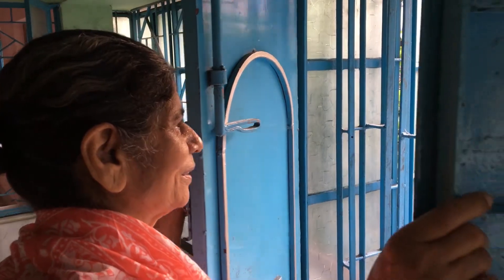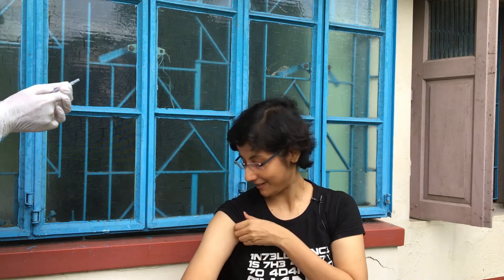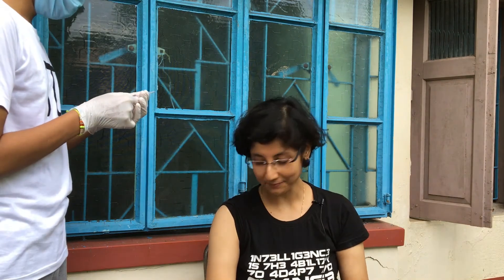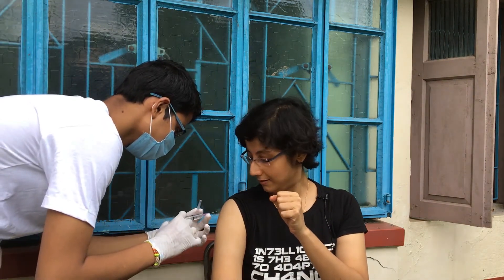You Will Love Injection After Watcing this Hack II Backed By Science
How to hack injection pain? Reduce Injection Pain With Simple Trick which is based on gate control theory of pain. Our spine has gates which controls the sensation of pain in our brain..